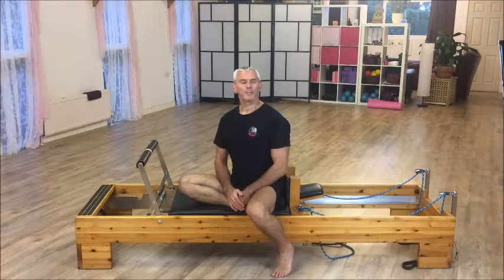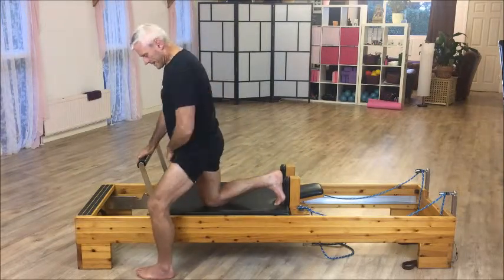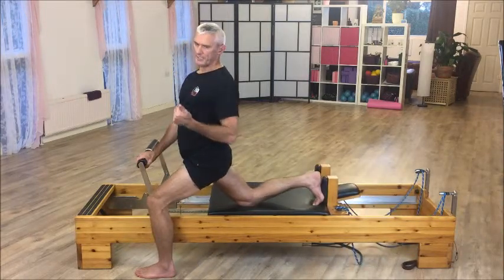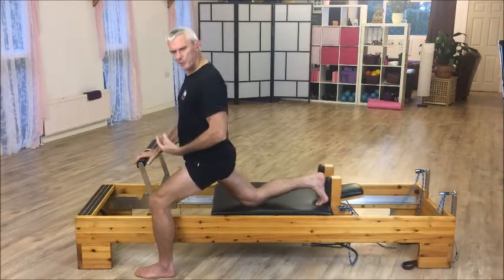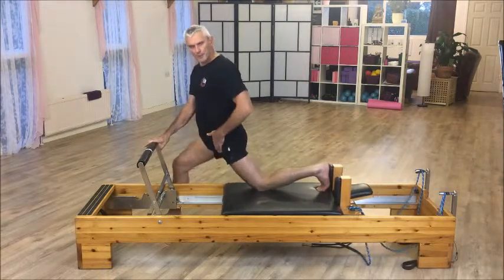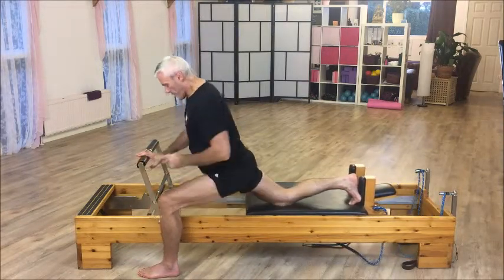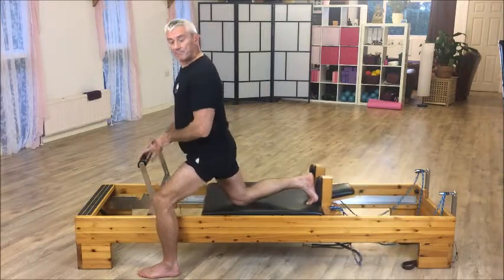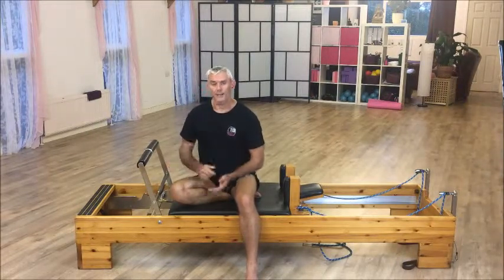Pilates Reformer - lunges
Pilates Reformer exercise workout lunges resistance

Pilates Teacher Training South West - Reformer lunges
YMCA Pilates Teacher training England Reformer lunges and how changing resistance alters the movement and stresses other areas of the body.

Join my app for more classes, courses and Challenges